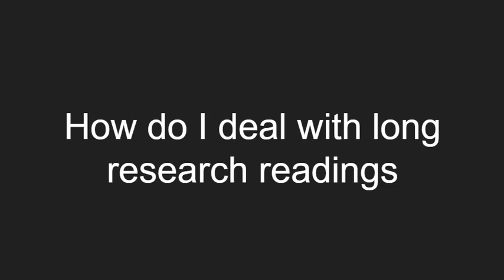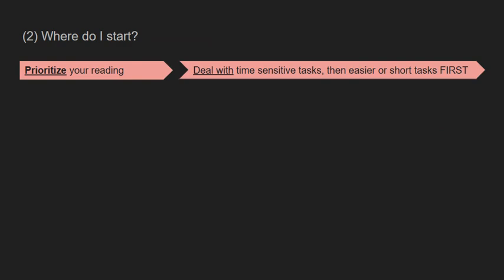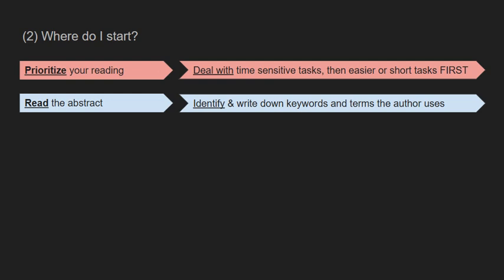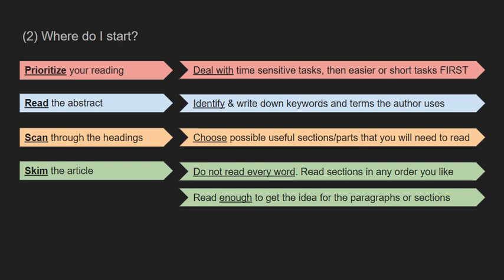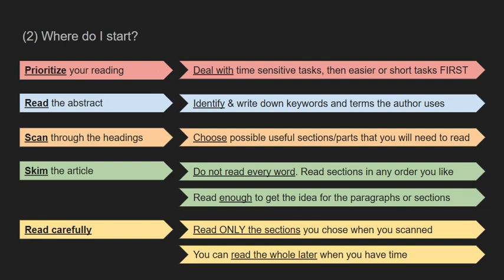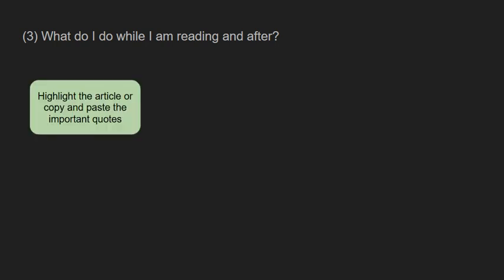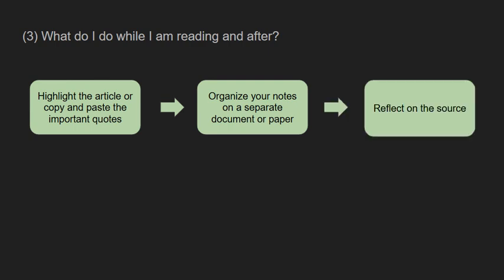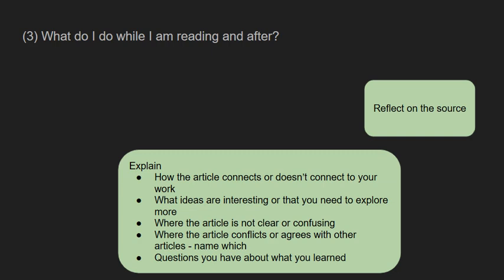How to deal with long research readings